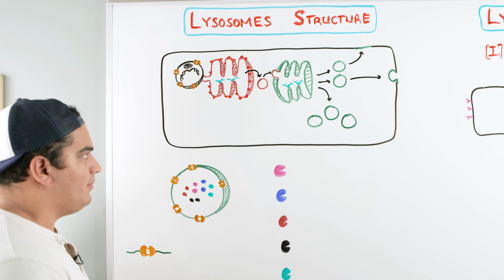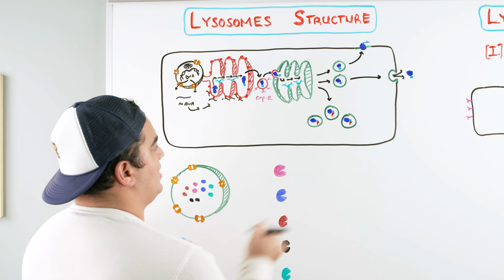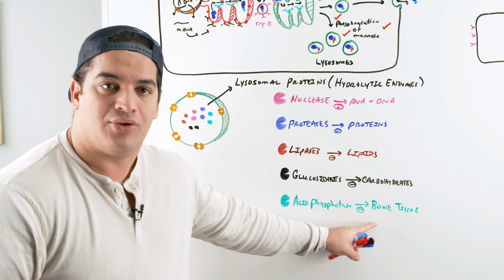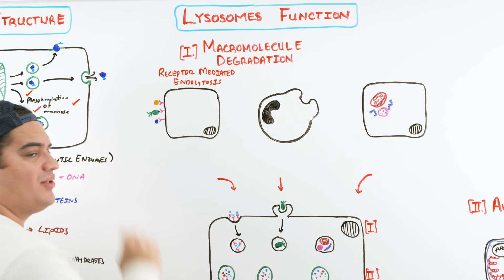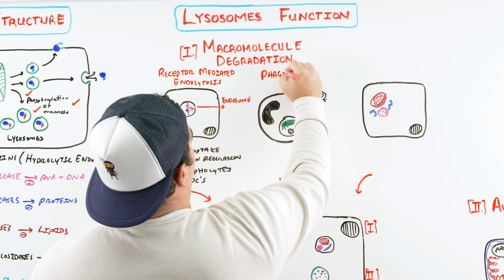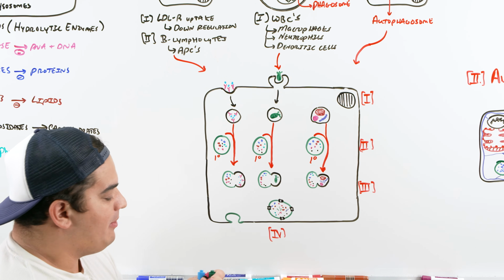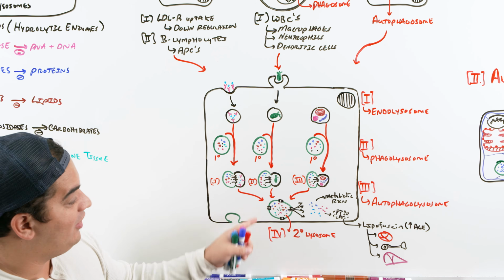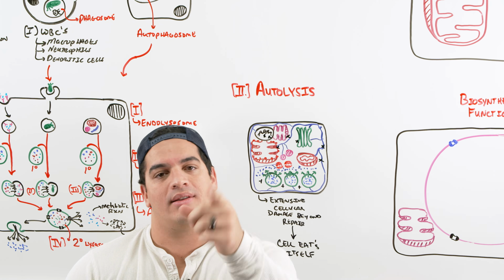Lysosomes Structure & Function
Ninja Nerds!
In this cell biology lecture, Professor Zach Murphy delivers a focused and high-yield overview of Lysosomes, highlighting their structure, function, and clinical relevance. As the primary degradative organelles of the cell, lysosomes play a critical role in breaking down macromolecules and maintaining cellular homeostasis.

We explore how lysosomes form from the Golgi apparatus, the importance of their acidic environment, and the role of acid hydrolases in digesting proteins, lipids, nucleic acids, and carbohydrates. You’ll also learn how these organelles are involved in autophagy, endocytosis, and phagocytosis, recycling cellular components and eliminating pathogens.

The lecture ties in major lysosomal storage disorders, including Tay-Sachs, Gaucher, and Niemann-Pick disease, showing how enzyme deficiencies disrupt lysosomal function and lead to disease.

Table of Contents:
0:00 Lab
0:07 Lysosomes Structure & Function Introduction
0:40 Lysosomes Structure
10:44 Lysosomes Function
25:57 Autolysis
28:15 Comment, Like, SUBSCRIBE!